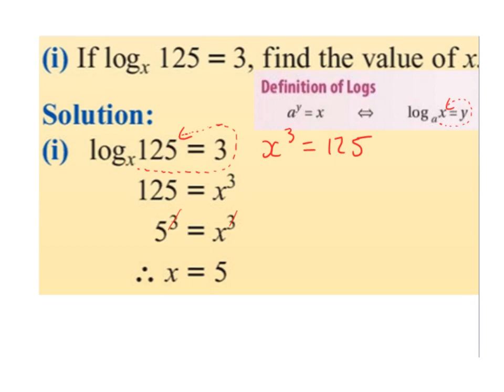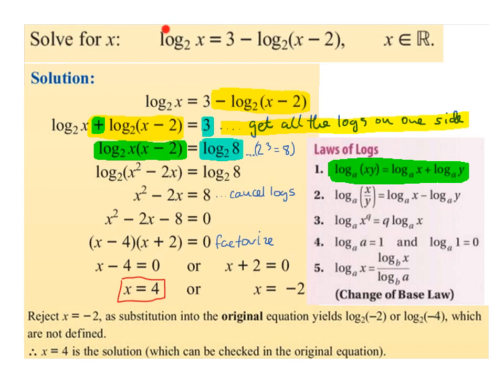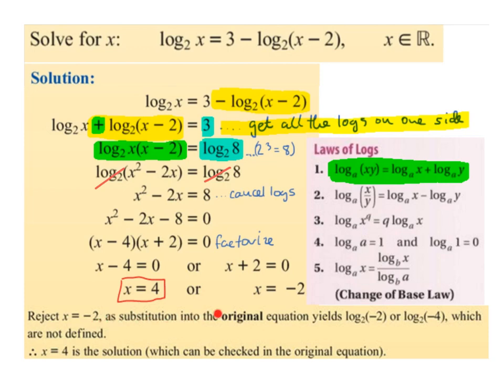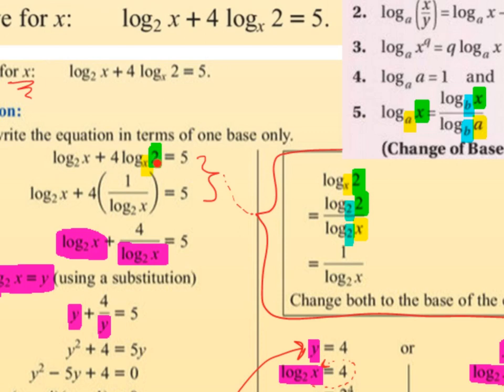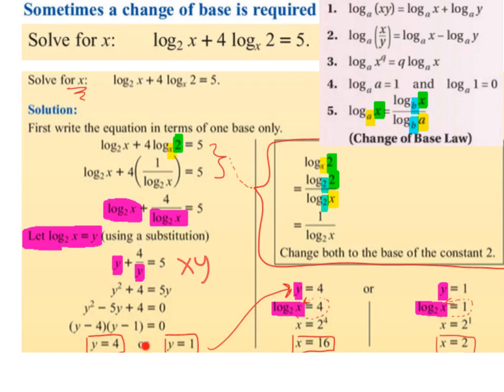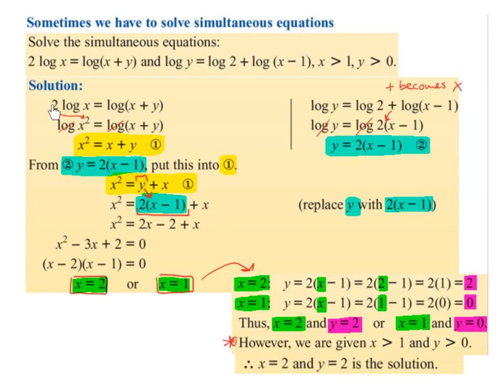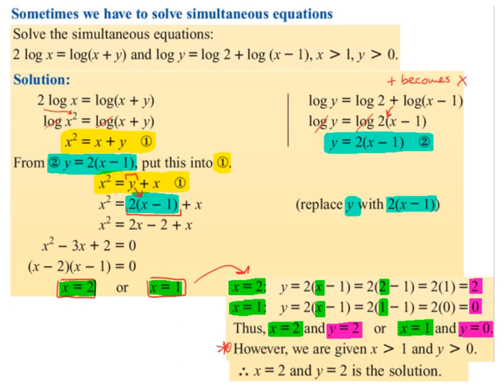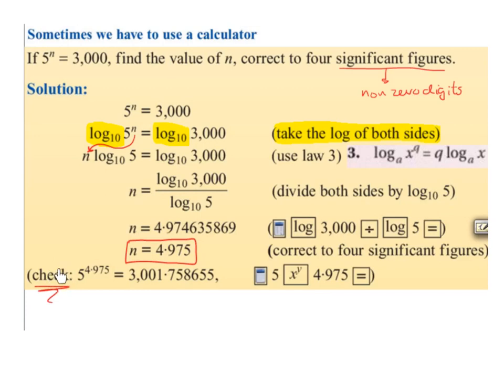LC HL Logs EXTRA EXAMPLES - evaluating and solving logs